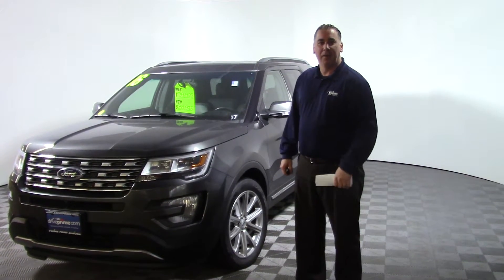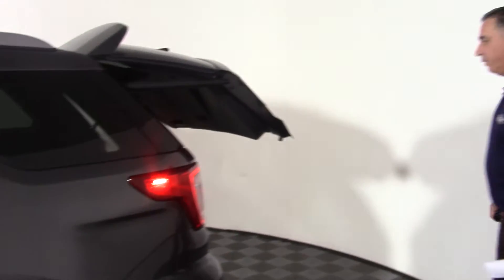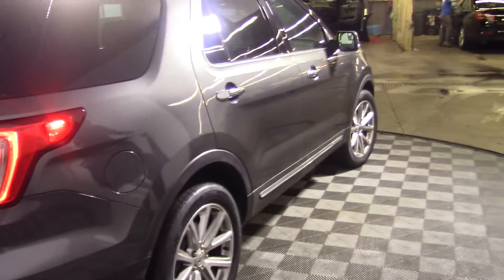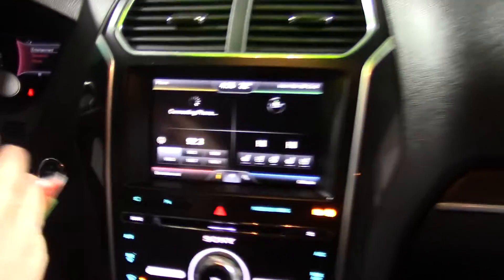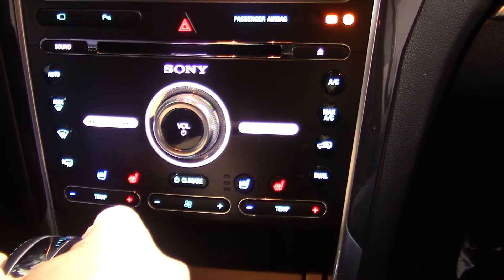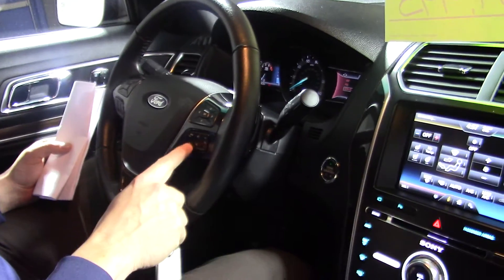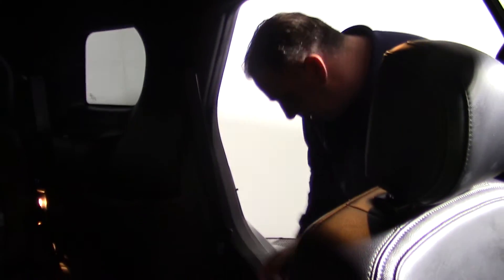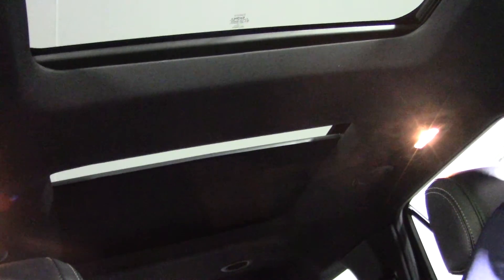2016 Ford Explorer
2016 Ford Explorer Limited located at Prime Ford of Auburn